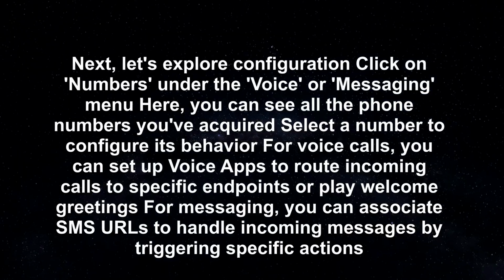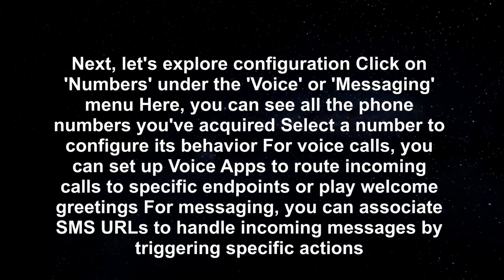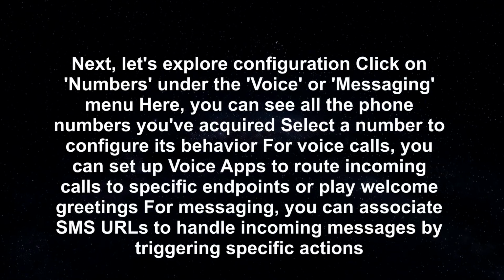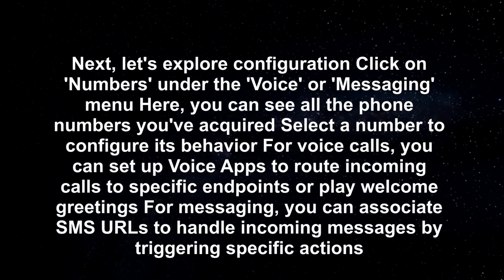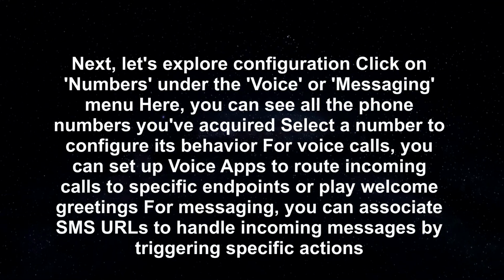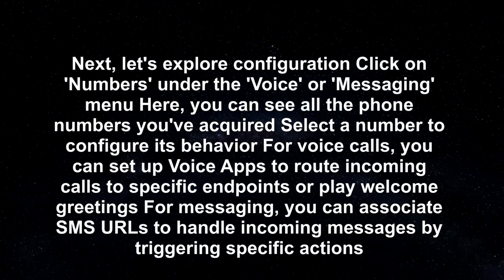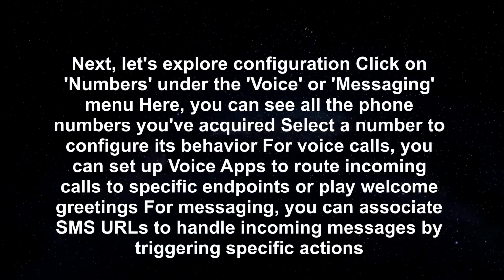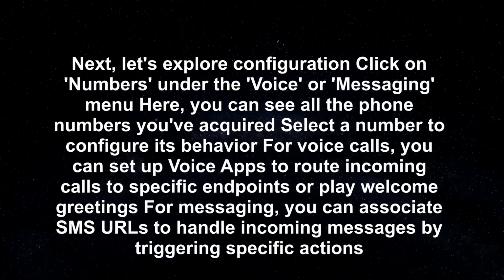How to Use Plivo Web - AshleyHowTo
How to Use Plivo Web instructs users on how to utilize the Plivo web interface, covering navigation, configuration options, and available features for managing communication services and interacting with the Plivo platform through a web browser.

00:00 Introduction to Plivo Web Interface
00:14 Navigating the Plivo Dashboard
01:02 Configuring Phone Numbers
01:49 Understanding API Credentials
02:14 Exploring Call and Message Logs